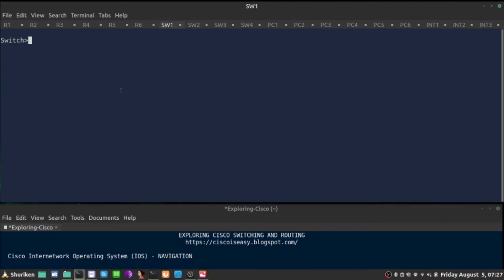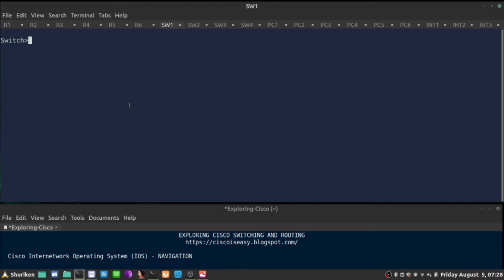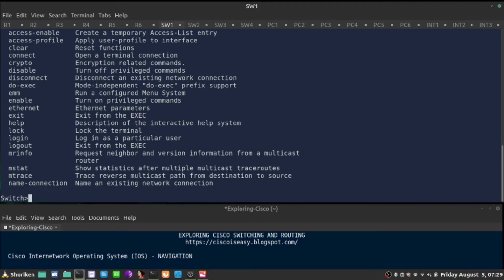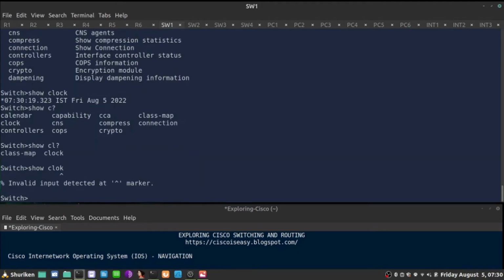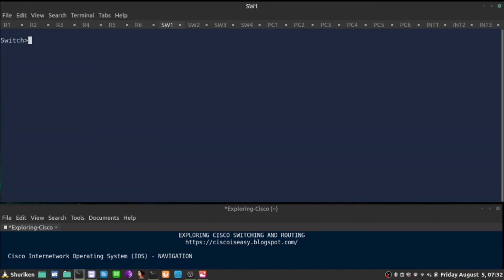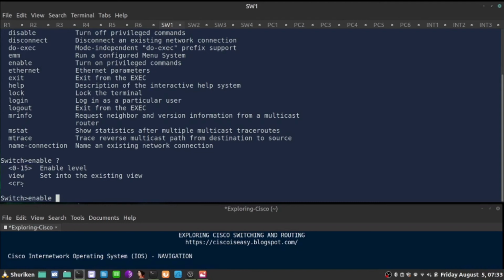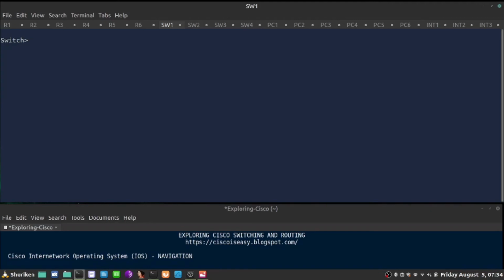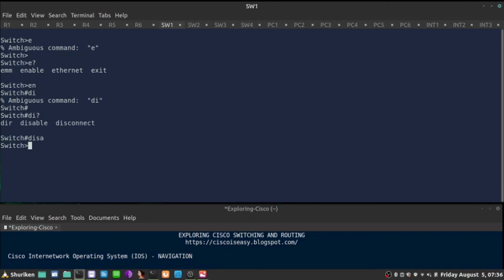01 - Exploring Cisco Networking: IOS Basic Navigation Part 1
Cisco Routing and Switching - Basics to Advanced Skills
Link to Theory:

01 Exploring Cisco Networking - Cisco IOS Navigation Part 1

Next Video: 02 Exploring Cisco Networking - Cisco IOS Navigation Part 2